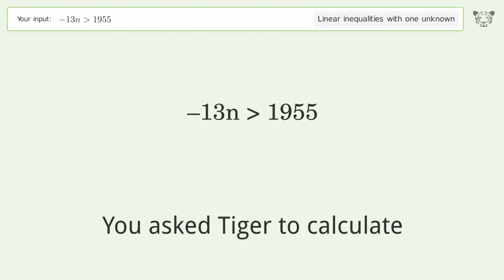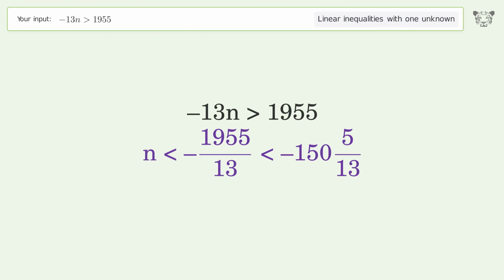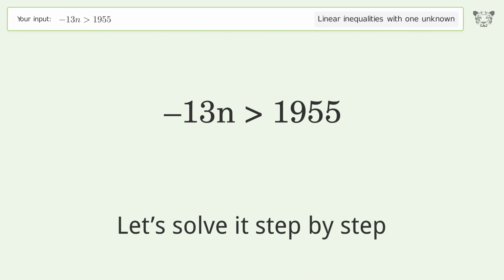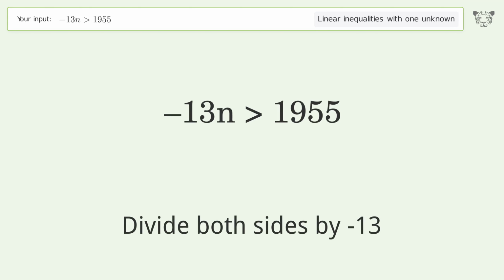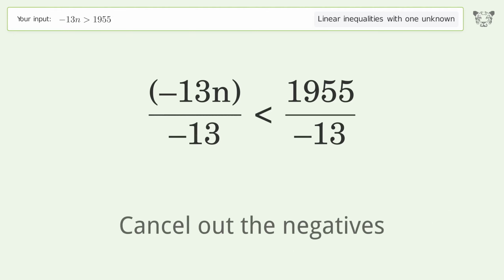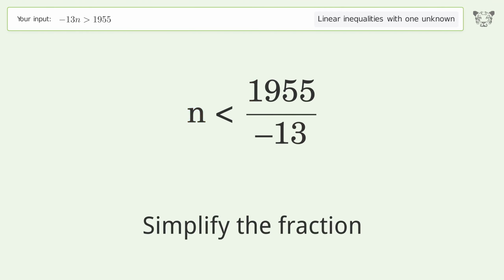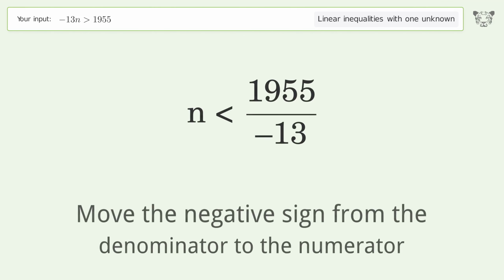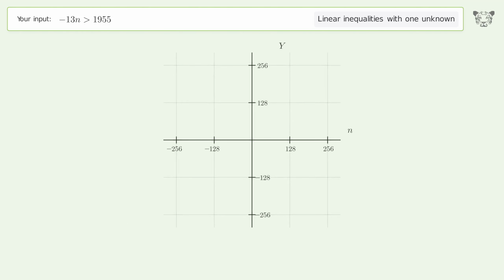Solving Linear Inequalities: -13n is Greater Than 1955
Struggling with -13n is Greater Than 1955? Watch our step-by-step video on Tiger Algebra to master this linear inequality effortlessly. Also, check out for more tips and tricks